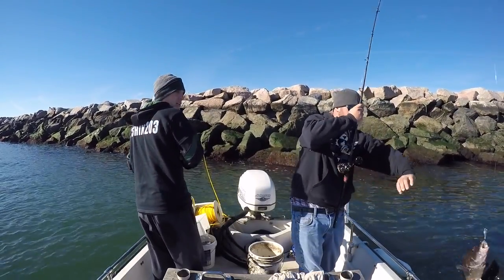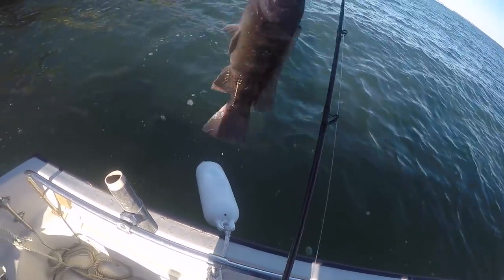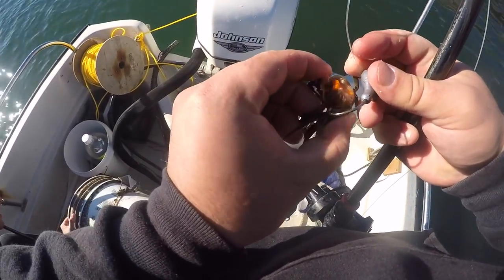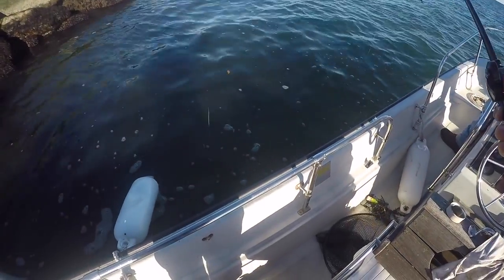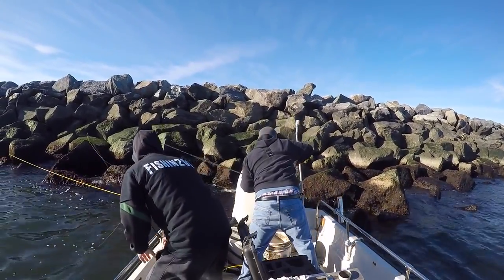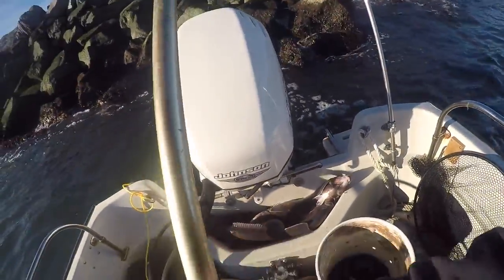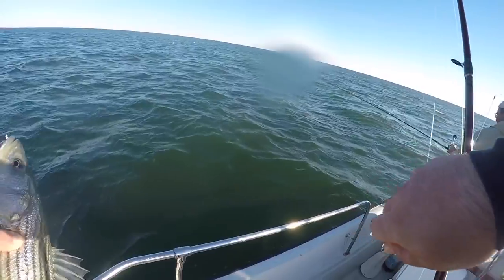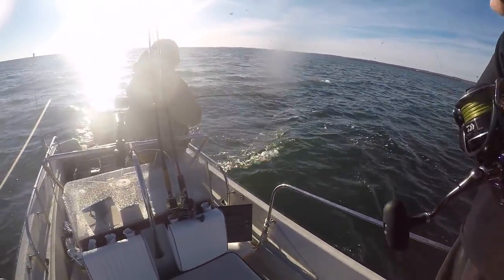Breakwall Blackfish / SAFETY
Some safety tips and some big tog! what a combo!? enjoy guys!